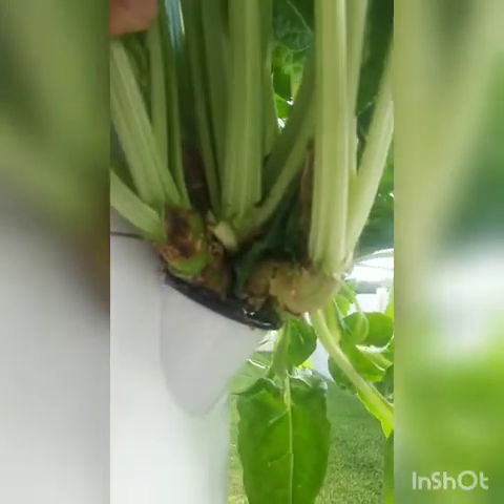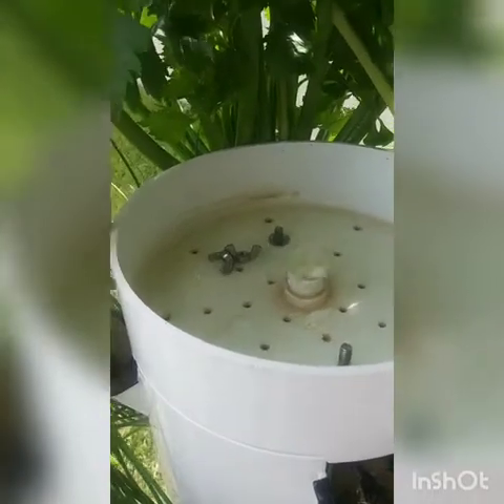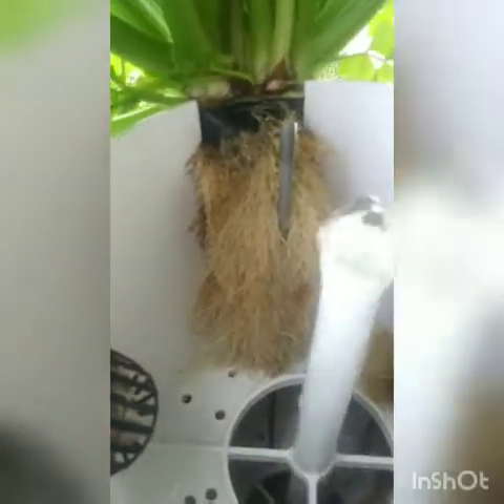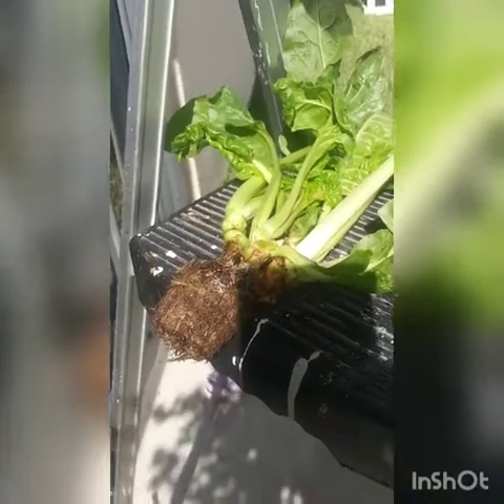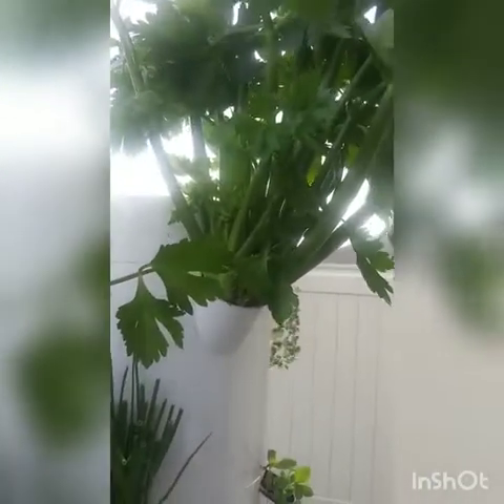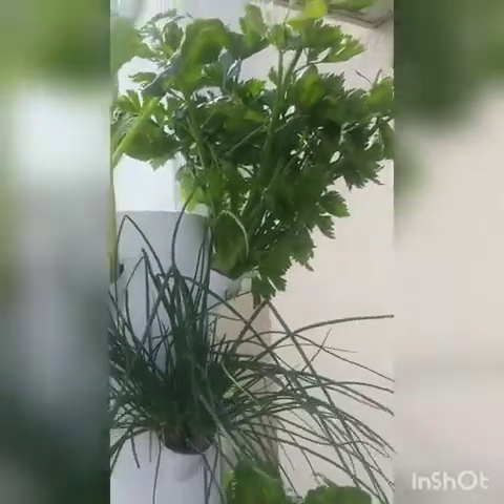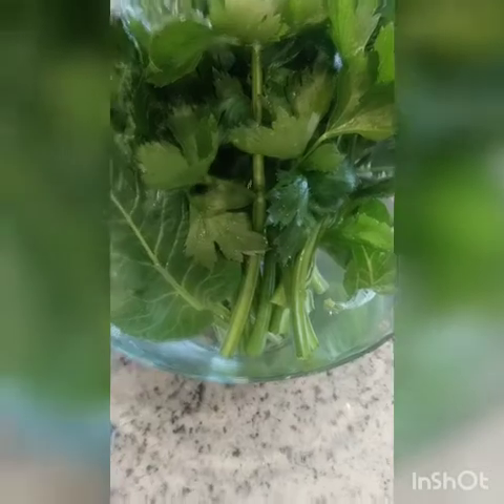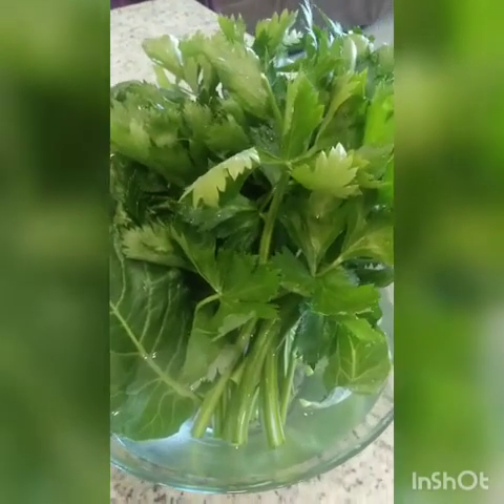Troubleshooting tower garden pod leaking water and impromptu harvest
Come see how I trimmed back my celery and swiss chard plant's after noticing water leaking from one of the pods on my tower garden. Ran into one of my tree frog's lounging in my celery and made out with a hefty harvest.